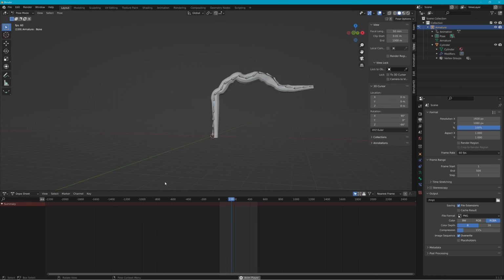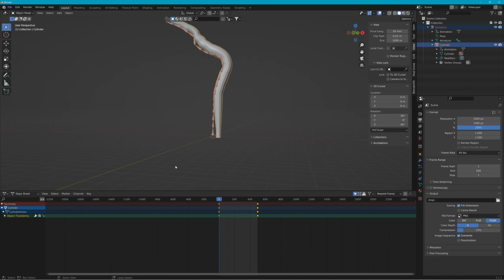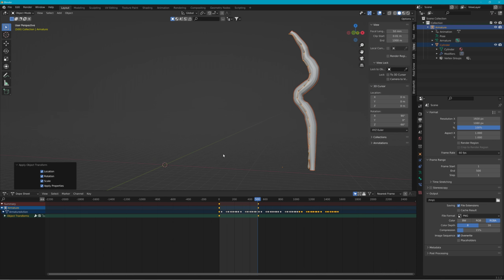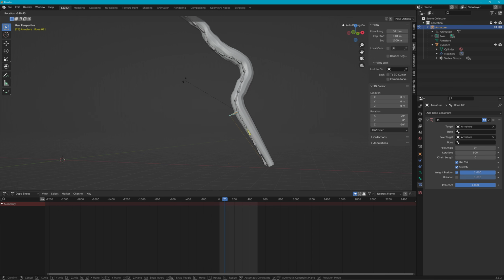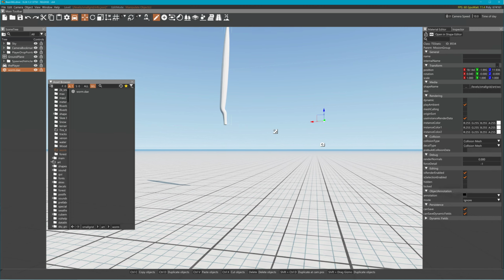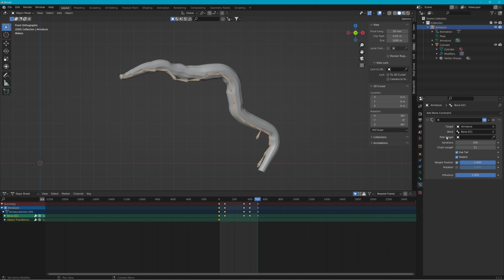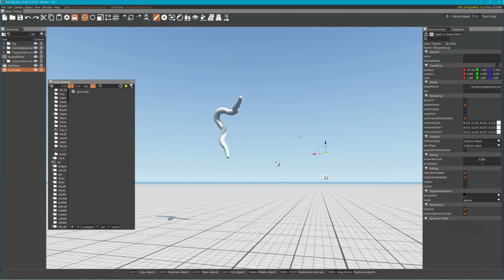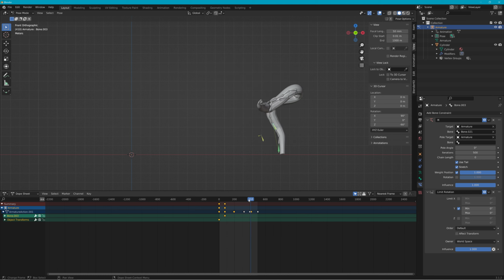Working the problem - BeamNG is deforming my animated mesh from Blender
This is a video I am tackling this problem with heavy trial and error. Took a while to get it to work. I was able to recreate the taffy stretching problem and correct it so that it moves correctly. Exactly what I did, well you can decide because I am not 100% sure what did it. Near the end of the video, I have the working solution.